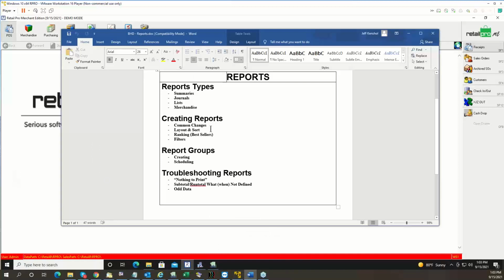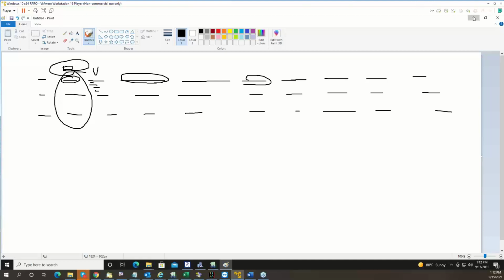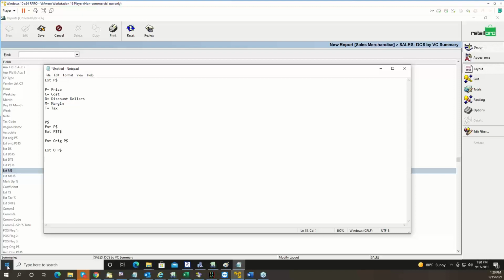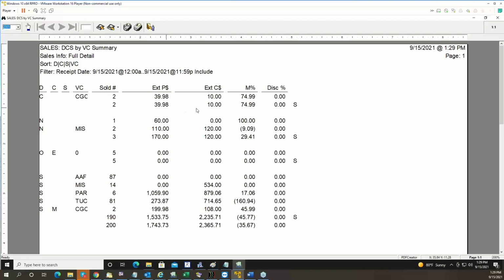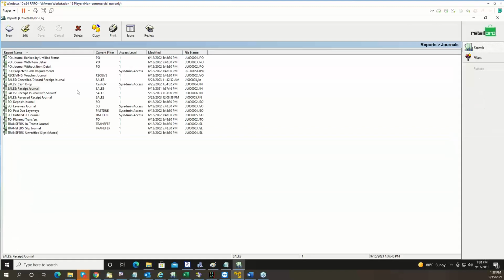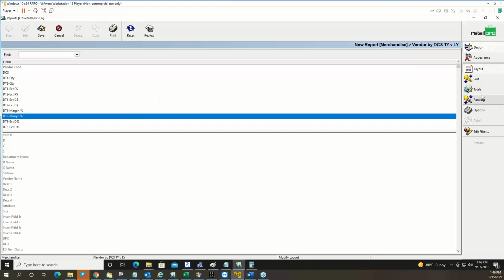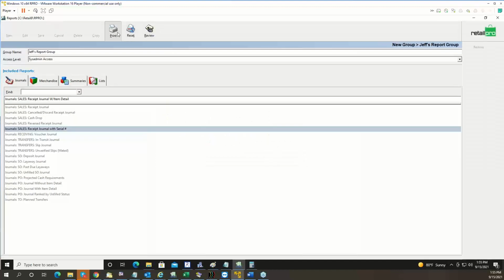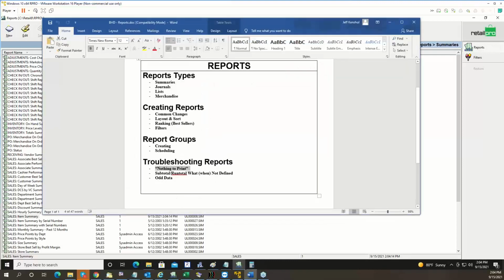Retail Pro V8 Reports Webinar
Retail Pro V8 Reports Webinar 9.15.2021